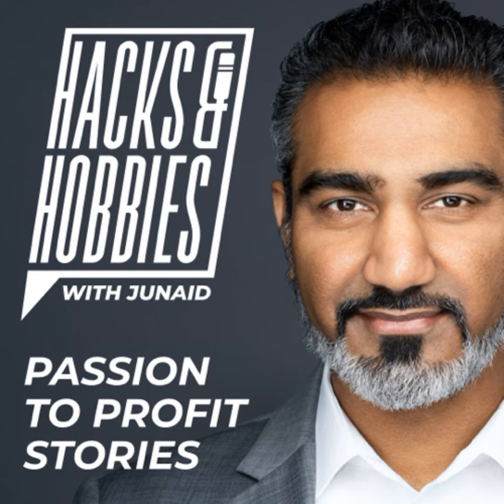E142 - End of Summer Hive Inspection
In this episode I talk about the Hive Inspection post summer, getting ready for fall and winter.